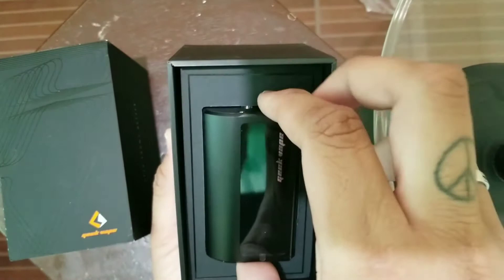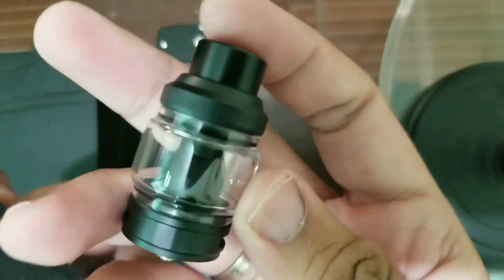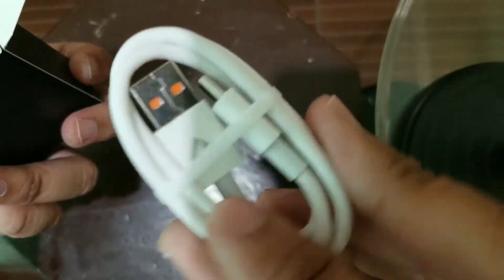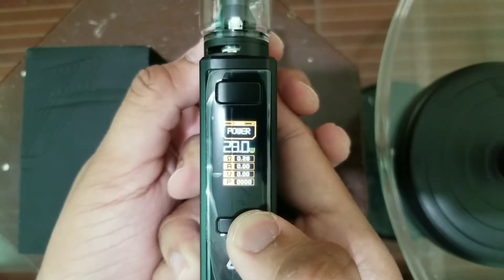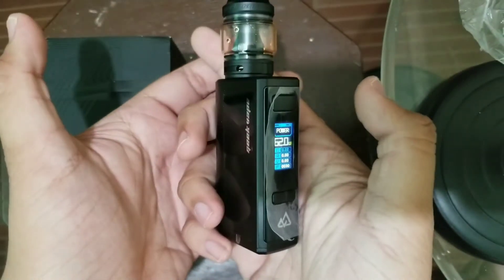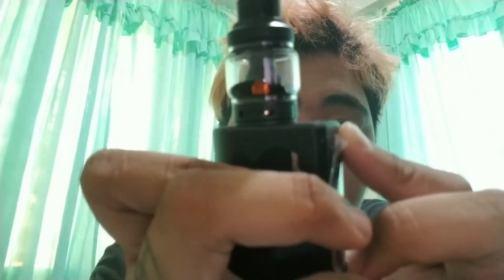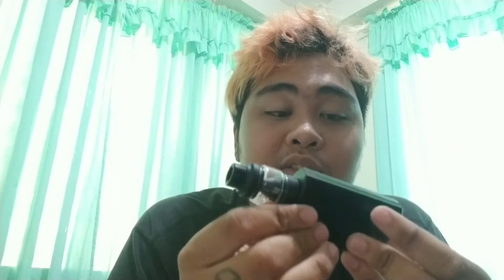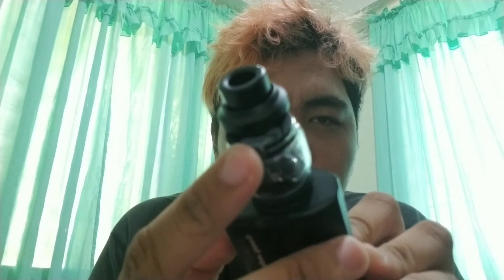GEEKVAPE OBELISK 200W REVIEW!!! (PHILIPPINES)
GEEKVAPE OBELISK 2OOW REVIEW!!! 😁😁😁